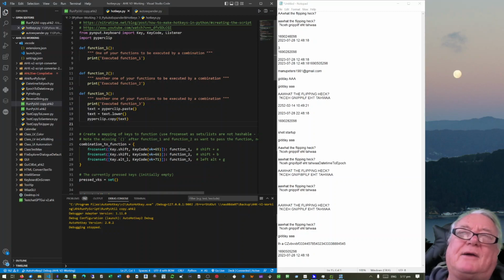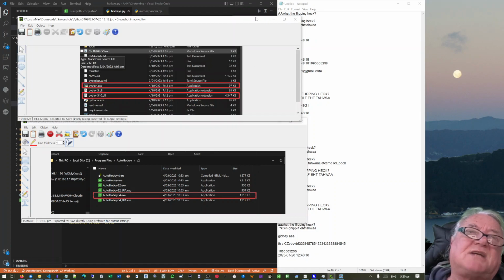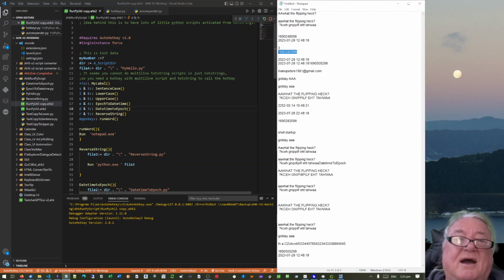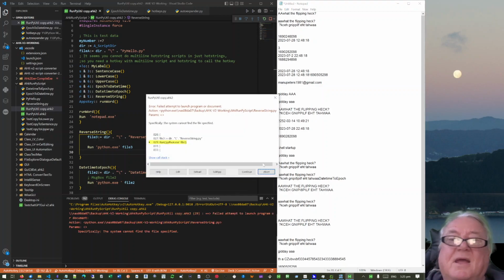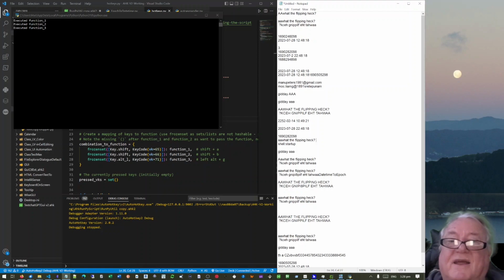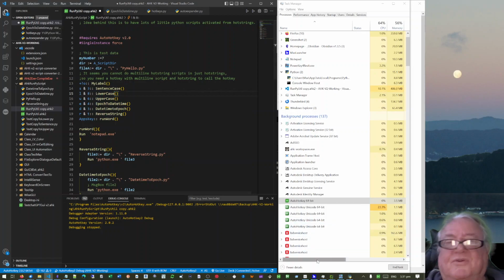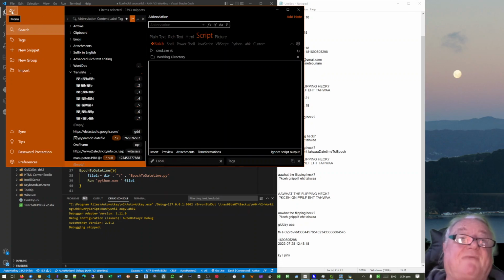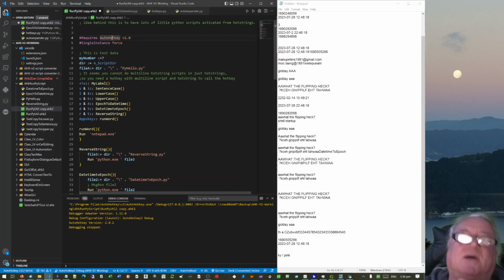Activate Python Scripts from AutoHotKey V2 Hotkeys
I want to be able to activate some python scripts using keyboard hotkeys. That is, you type a hotkey , eg Alt + H and it runs the python script that you want.
You can do this with a Python script, running in the background and listening for the correct  hotkey and then it will activate the specified python script.
I consider python a bigger program than AutoHotKey , about 4 times as large in Executable file size, so its using more PC resources to listen for the hotkeys.
In the past I’ve used AutoHotKeys to run scripts on my PC. AutoHotKeys is a windows based program, so not any good for Linux or iOS. But since I run on Windows only I’m more than happy to use AutoHotKeys to trigger programs and scripts.
AutoHotKey has now made V2 its current version, it is not backward compatible with V1, so I was interested in trying out using AHK v2 on a project.
It took a little bit of fiddling to get the v2 code to work, but I was pleased with the result.
On testing the resources from a python hotkey script and a AutoHotKey hotkety script the AutoHotKey script used about a quarter of memory resources to do the same sort of function.